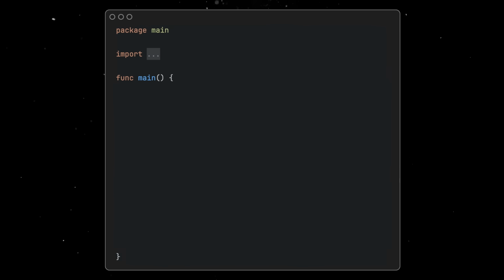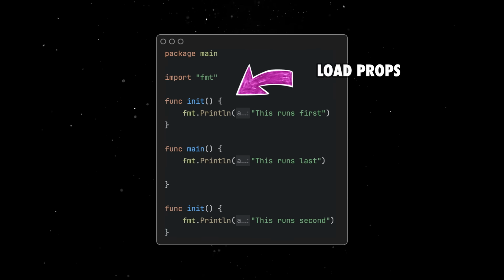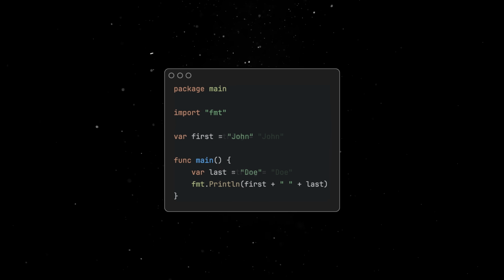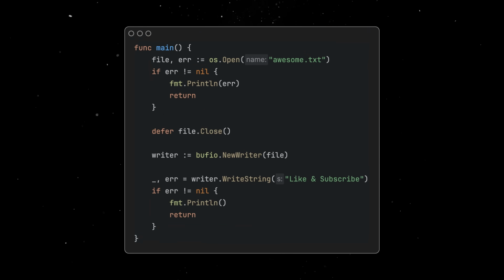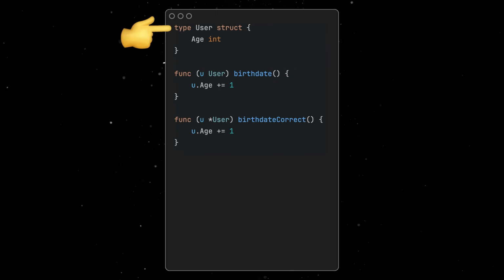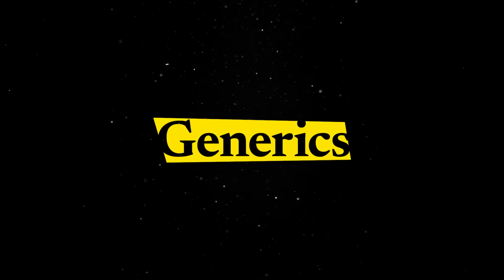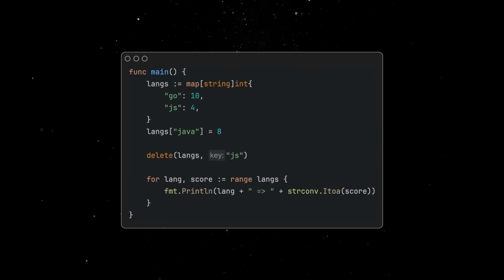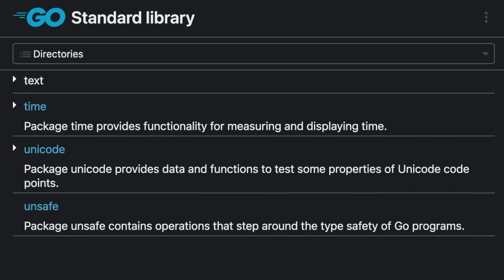Go is Surprisingly Easy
An overview of the Go programming language.

💬 Topics:
- Working with Go;
- Go crash course;
- Go data structures;
- Array vs Slice vs Map in Go;
- Go concurrency;
- Go types;
- Pointers vs Values;

📚 Chapters:
0:00 - Go Basics
3:05 - Variables & Pointers
4:20 - Control Flow
5:00 - Type System
7:45 - Data Structures
8:40 - Concurrency
9:30 - Standard Library